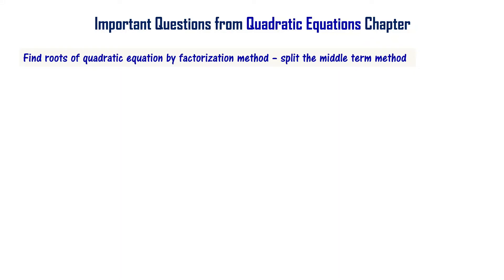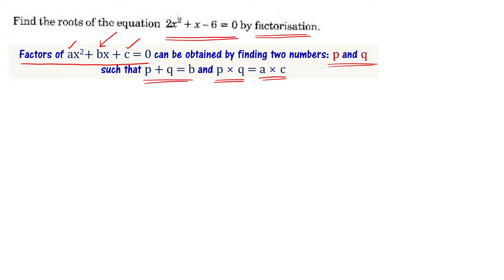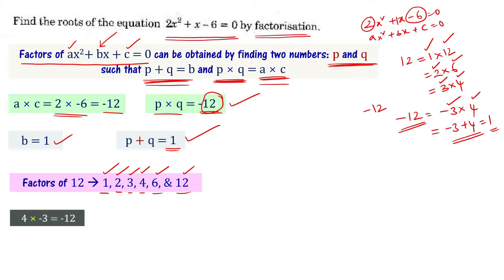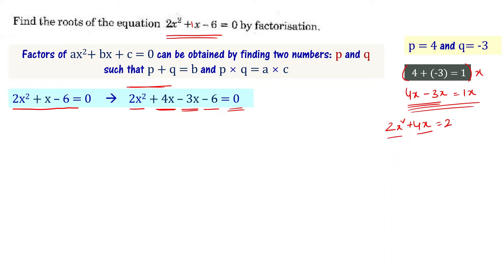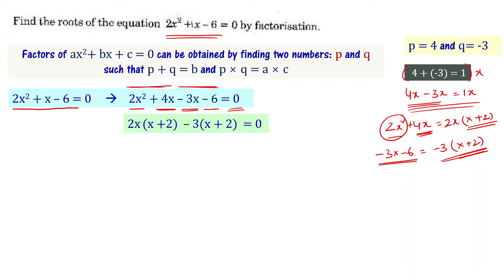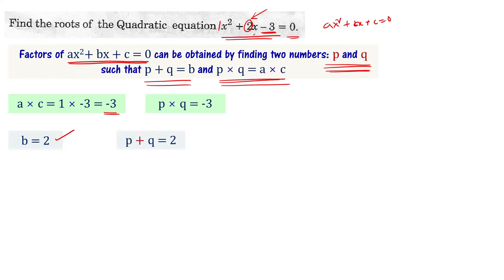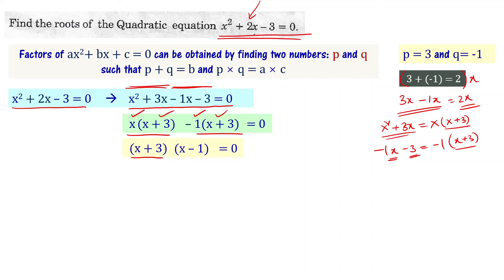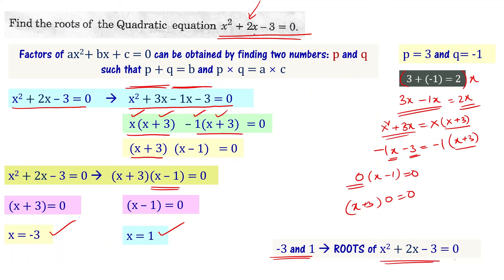Class 10 Quadratic Equations Important Questions AP TS | Factorization Method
Find roots of the equation 2x2 + x - 6 = 0 by factorisation.
Find roots of quadratic equation x2 + 2x - 3 = 0
In this video, we are going to discuss the factorization method, and how to solve quadratic equations using factorisation method and important questions from quadratic equations chapter for class 10 students in Andhra Pradesh and Telangana states of India. We'll also look at problems from previous year question papers of class 10 andhra, telangana public exams